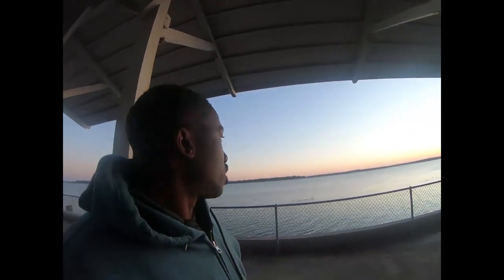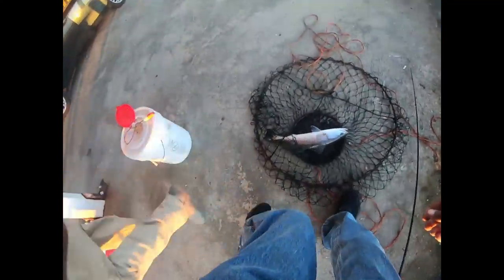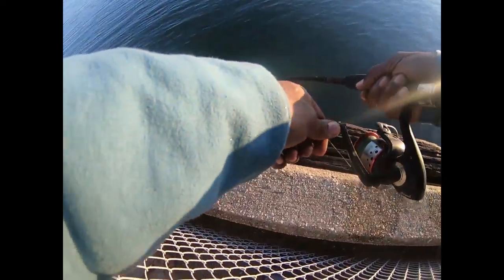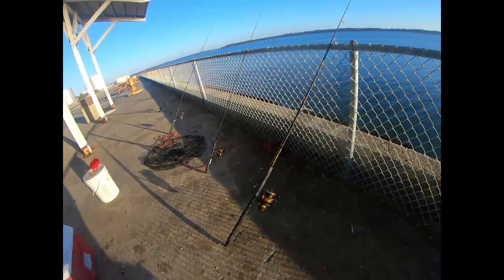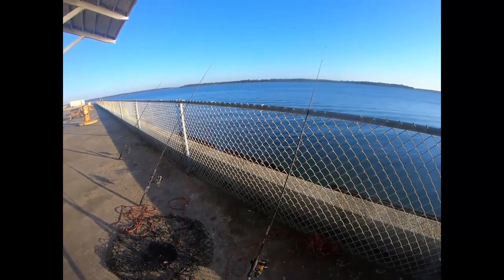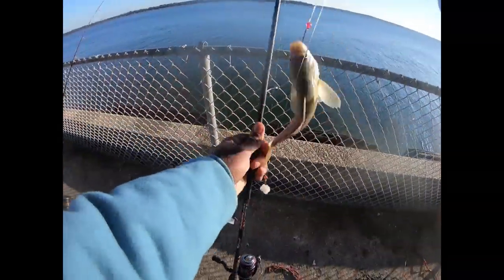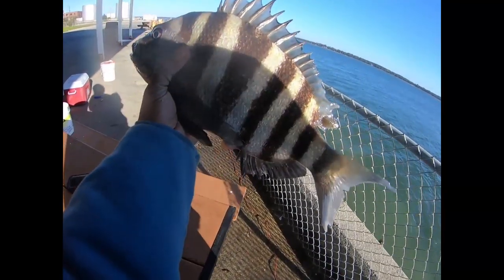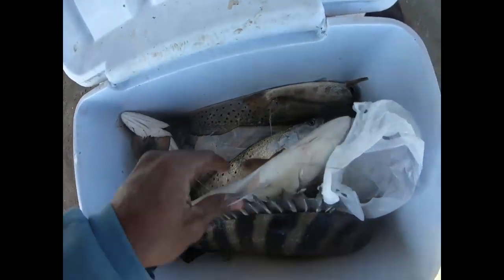Slaying 'Em On Superbowl Sunday (:) (:) (:) -----[ ------[